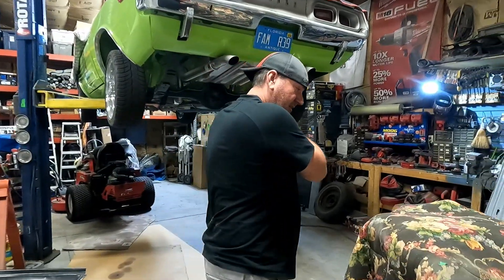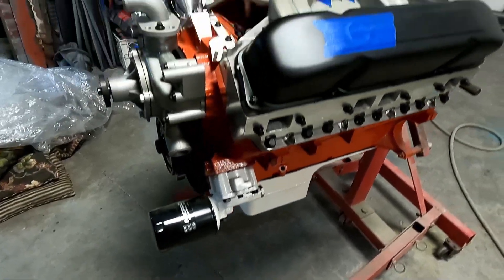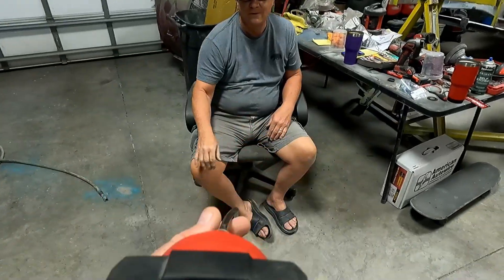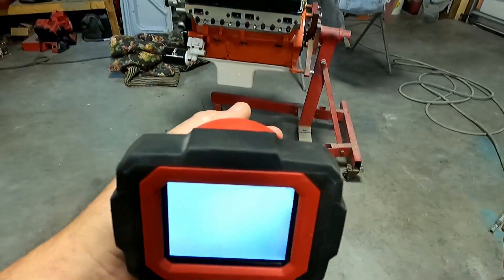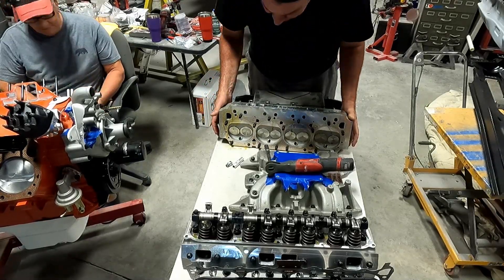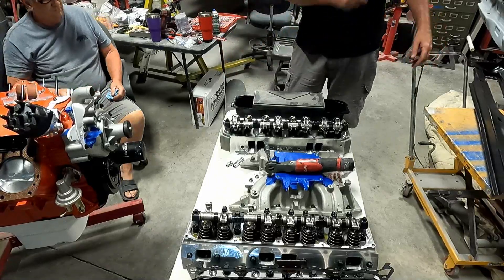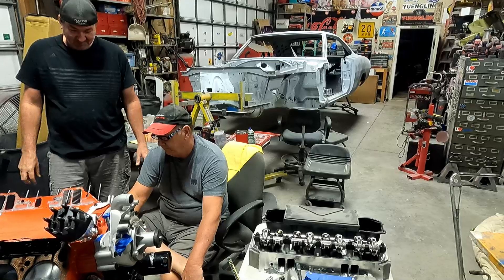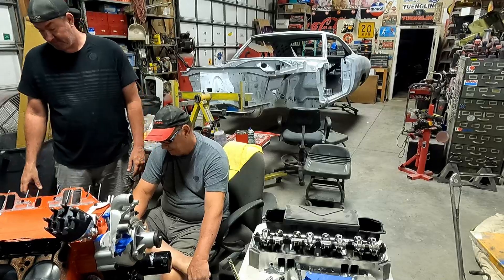Are My Dodge 440 Pistons in Backwards??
Please take a look at this vid and let me know if the pistons are in backwards before I tear apart my motor further tomorrow. I apologize it's not in HD YET, YouTube taking forever to upscale it, please let me know anyway if you can tolerate 320P! Haha
A YouTube Viewer @gregdeternova1537 commented on my QA1 Suspension video that he thought he noticed that my pistons were in backwards in my Prequel video with all the pics of the restoration before we started filming stuff.  Well, today was the day that Pops and I cracked open my motor to find out.  I believe he is correct (Greg that is), I think every piston was put in upside down unfortunately.  Please advise if you know any better.  There's lots of questions posed throughout the vid, so I'll take any answers you're willing to provide.  A lot of things can be massaged on a car to fix and make it look better, but if I don't have my motor built correctly, there's no getting around it!

0:00 - Intro
0:18 - Why I'm Tearing apart my motor...
1:01 - First time on Camera
1:41 - The plan for minimizing work
2:51 - Borescope try
5:09 - Decision
6:59 - What's this for???
7:52 - Tearing it all apart...
9:19 - Piston top to Head Bottom comparison
9:47 - Pops does not agree 100%
10:46 - Good shot of piston tops currently in place
11:37 - Piston Tops with upside down numbers
12:28 - Bottom of Head shown
12:59 - Pops rips apart his little toe and about bleeds to Death!
13:56 - Please verify that we're on the right track
14:18 - Plan to rotate all the pistons, Good plan?
16:51 - All new gaskets again???
19:20 - Pop's Bloody Sandal
20:34 - All Pop's 440 Parts he's gathered so far, Should we use them?
23:42 - O'Reilly List
24:08 - Copper Head Vs. Not, Rubber Valve Cover Gasket Vs. Cork?
24:30 - Bye Bye, THANK YOU AHEAD OF TIME!